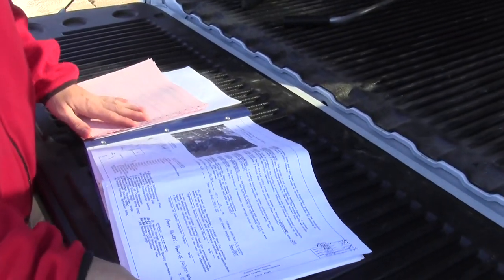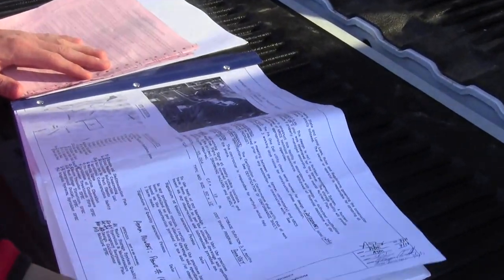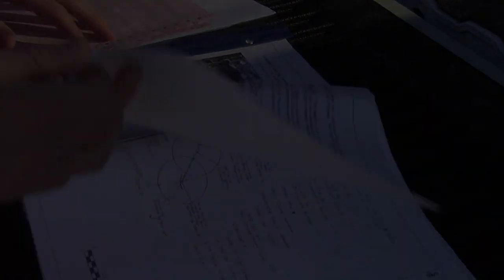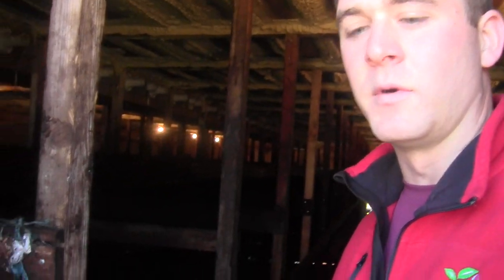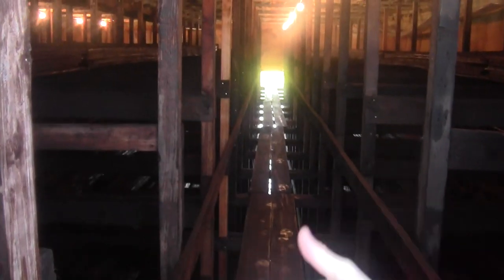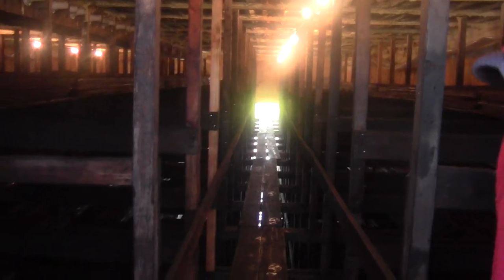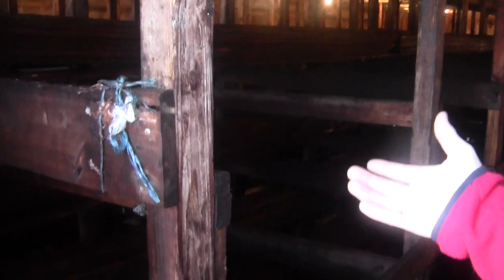STEM Careers: Mushroom Farm Resource Conservationist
Meet Adam Mowery of the Chester County (PA) Conservation District. Working in a county that accounts for 47% of U.S. mushroom production, Adam "helps farmers do the right thing" by offering technical assistance so they can meet PA regulations. Funding for this video was provided by the National Science Foundation.